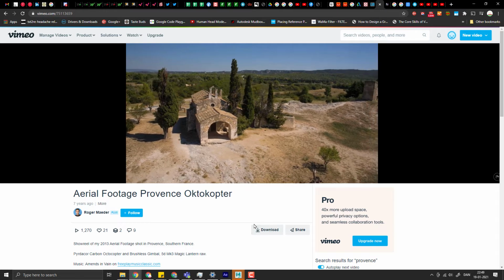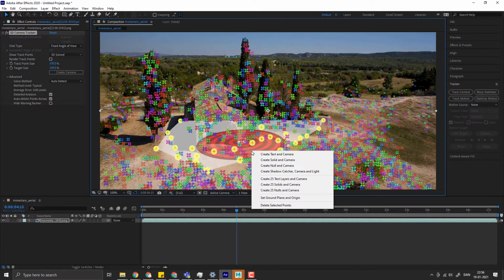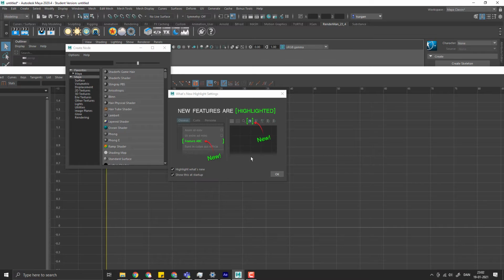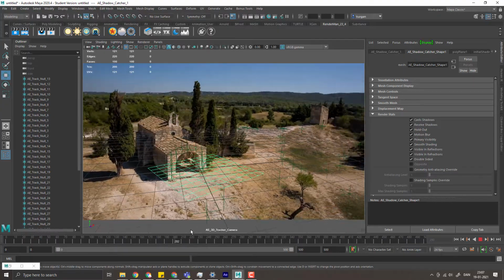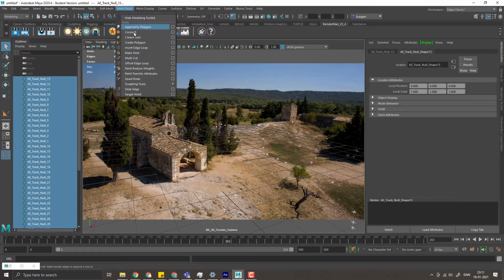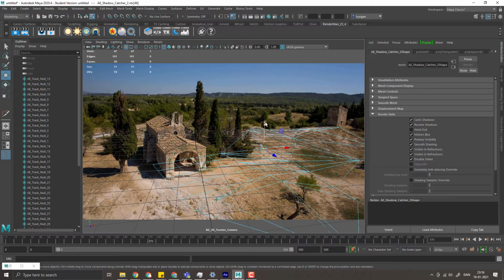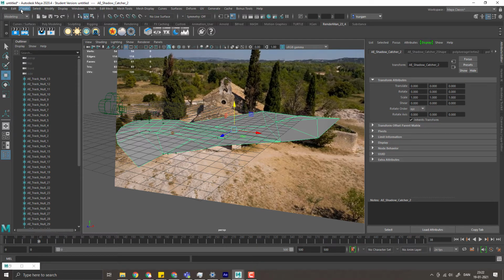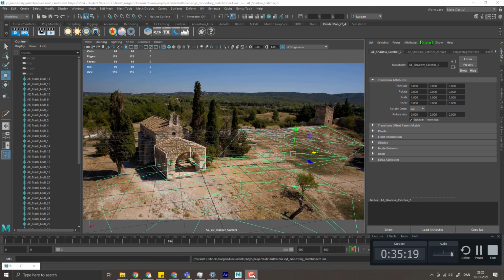Matchmoving in Adobe AfterEfftects to Maya 2020 and back video #2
Second video in a smal series outlining how to do a matchmove using Adobe AfterEffects and export that data to Maya, do VFX
 in maya, rendering (in Renderman?/Arnold?),  and final comp in After Effects.

Matchmoving a 720p sequence in aftereffects, transferring to maya, and creating basic reference/holdout geometry.